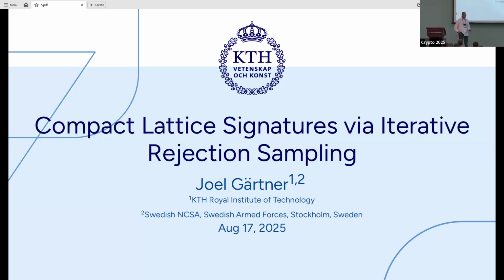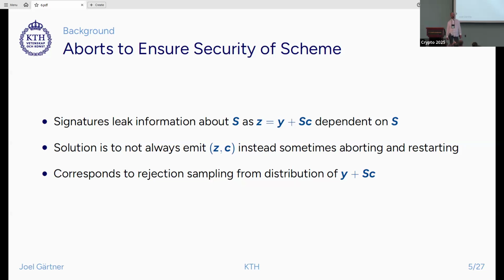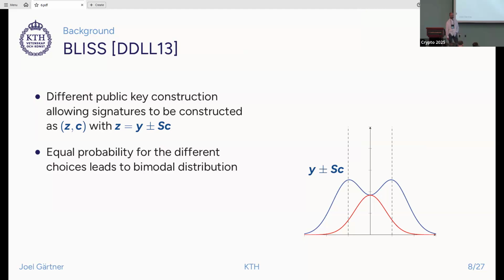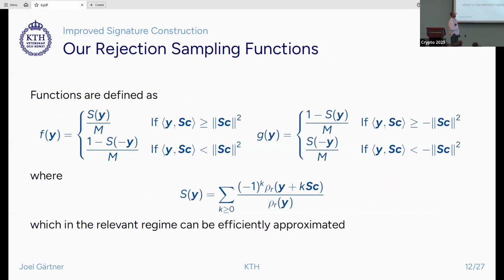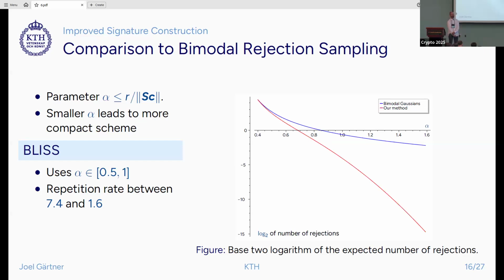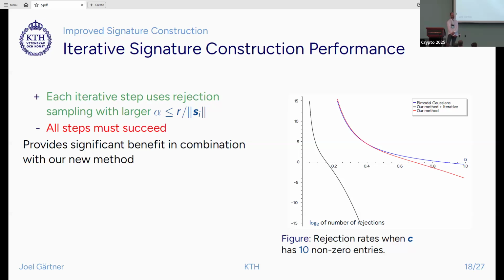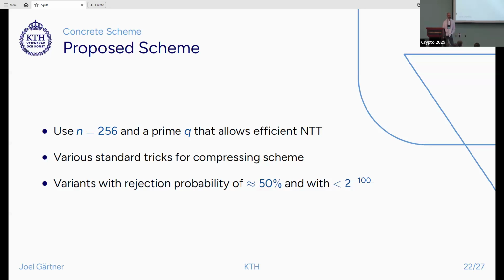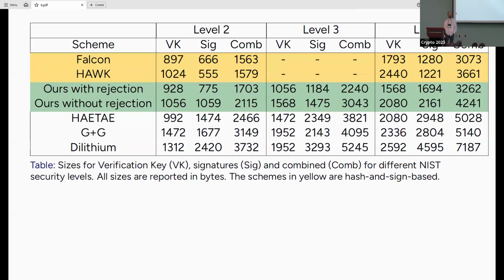Best Paper - talk 1/3 (Crypto 2025)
Best paper awards is a session presented at Crypto 2025. This is the first of three talks. The other two talks in this session are available respectively.